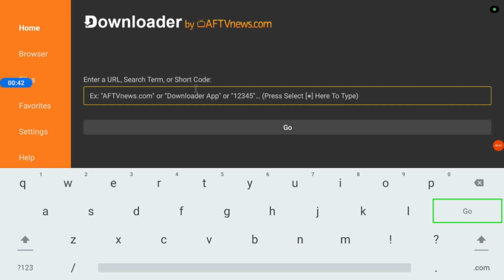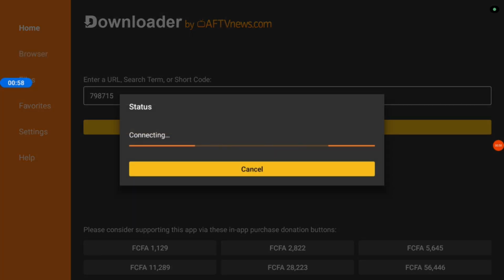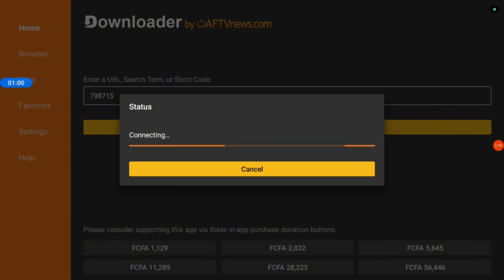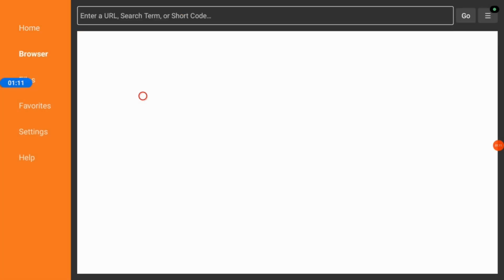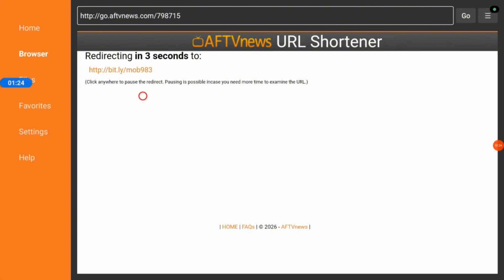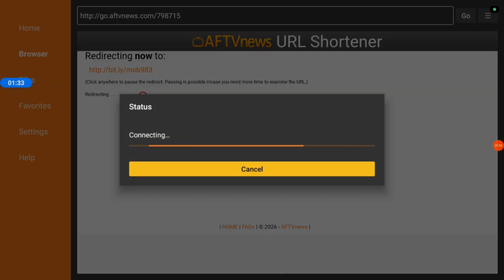✅How To Install Mobilism on ANY Android TV, TV Box or Google TV (Downloader Code 2025)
Learn how to download and install Mobilism app on Android TV, tv box, Google tv using the Downloader app and Downloader Code in 2026. This step-by-step tutorial works on Android TV, Google TV, NVIDIA Shield, Mi Box, and more